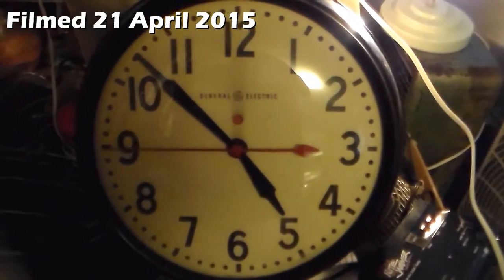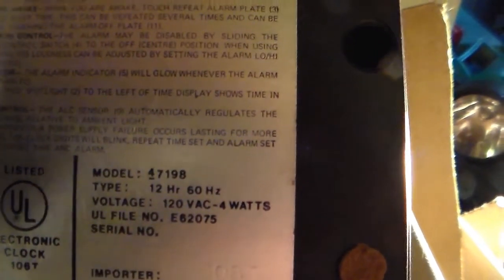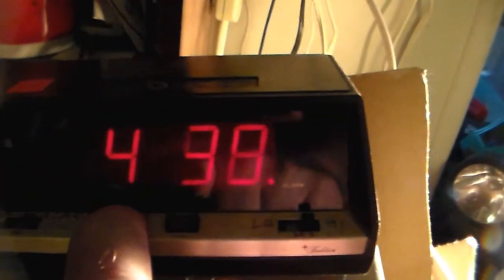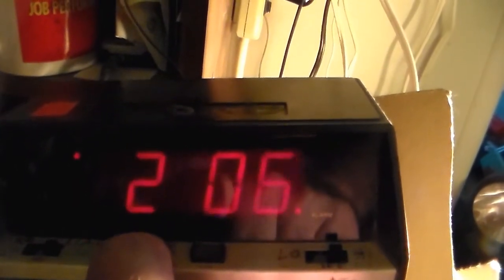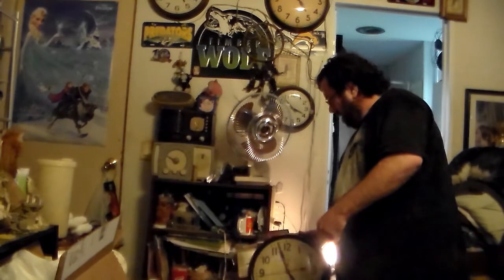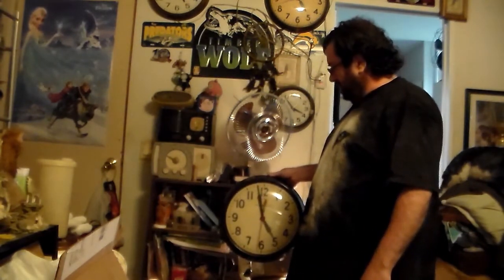Eskie's Vlog 042115: A Sears Tradition Alarm Clock Model 47198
When things get frustrating, take a break. When you return to the project with a clear head, things will go right.